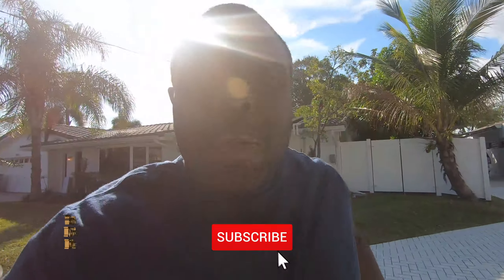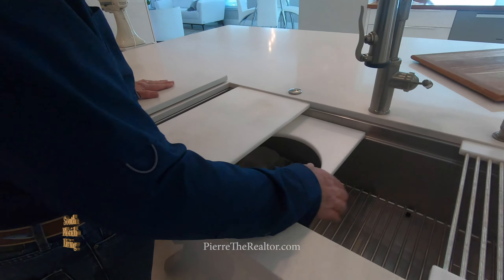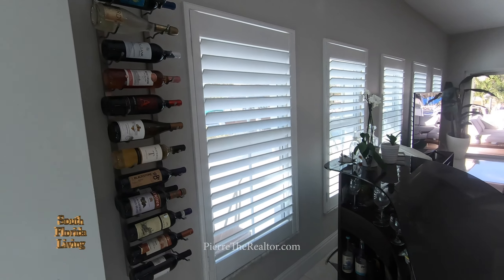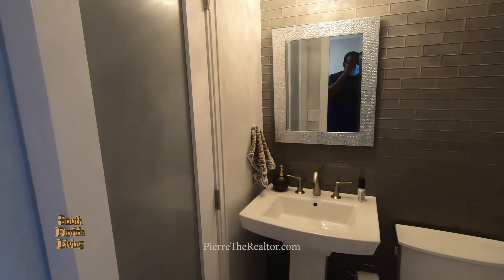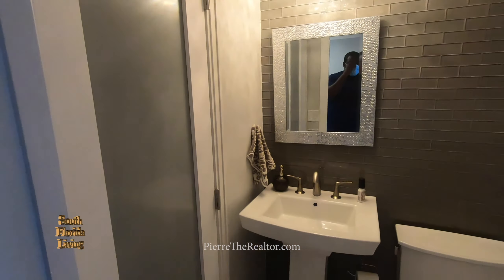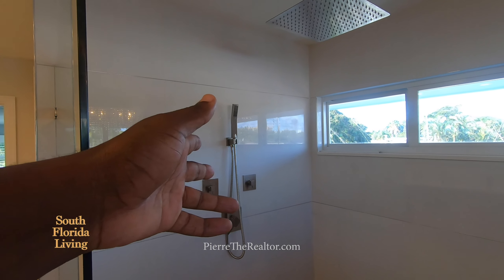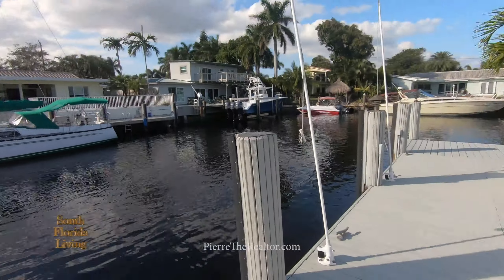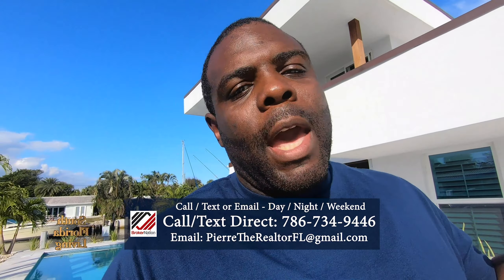Million Dollar Luxury Home Tour in Fort Lauderdale | Homes For Sale in Florida | EP 110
Million Dollar Luxury Home Tour in Fort Lauderdale | Homes For Sale in Florida. 4 Bed | 4 Bath | from $2,234,900 (4,241 sq ft) EP 110

Brokerage: Florida Star Realty